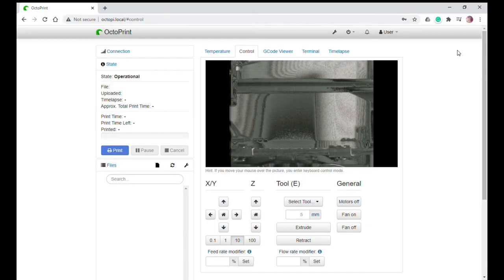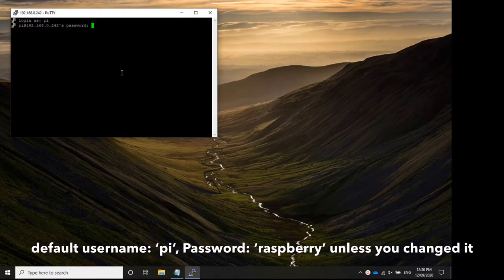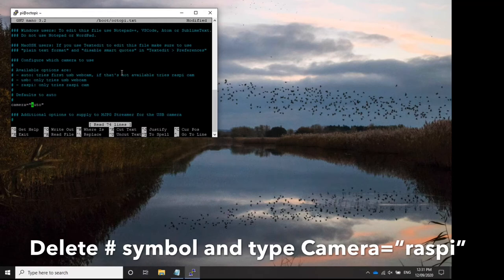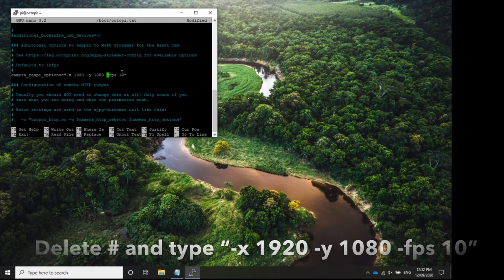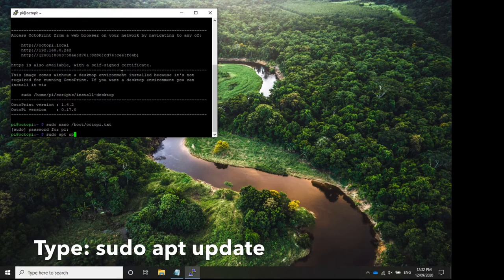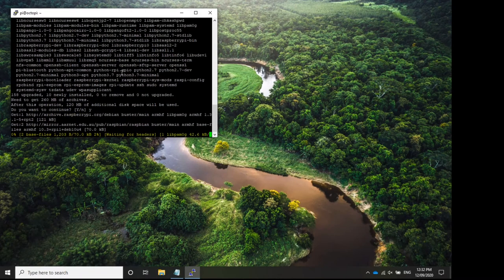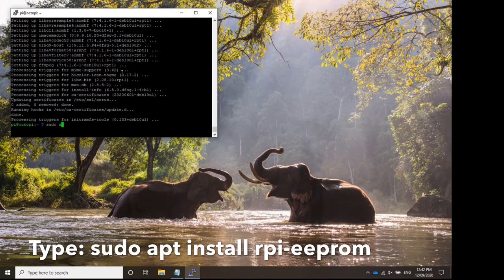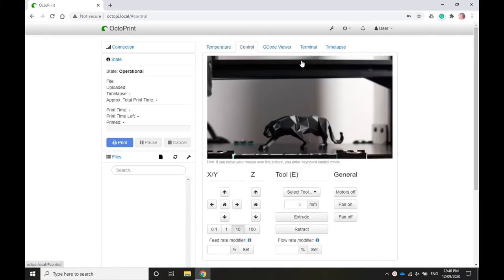Solved: Raspberry Pi HQ camera Black and White Video Stream Issue in Octoprint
Solved: Black and White stream issue with RaspberryPi HQ Camera Module in Octoprint.

In this tutorial Raspberry Pi HQ Camera Black and White video stream in  issue is solved.

Codes used:
𝟏. 𝐓𝐨 𝐜𝐡𝐚𝐧𝐠𝐞 𝐭𝐡𝐞 𝐯𝐢𝐝𝐞𝐨 𝐬𝐭𝐫𝐞𝐚𝐦 𝐪𝐮𝐚𝐥𝐢𝐭𝐲:

sudo nano /boot/octopi.txt

𝟐. 𝐓𝐨 𝐔𝐩𝐝𝐚𝐭𝐞 𝐭𝐡𝐞 𝐑𝐚𝐬𝐩𝐛𝐞𝐫𝐫𝐲 𝐏𝐢:

sudo apt install rpi-eeprom
sudo reboot